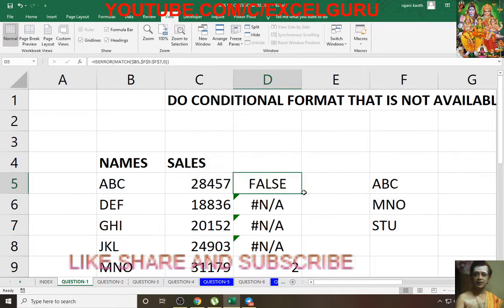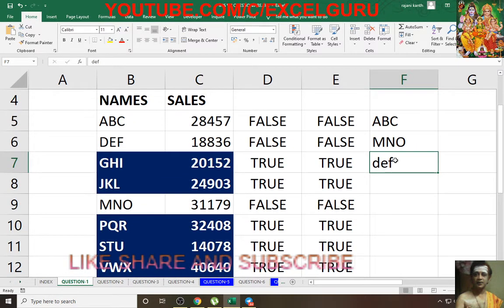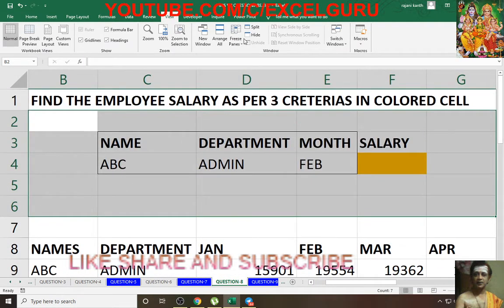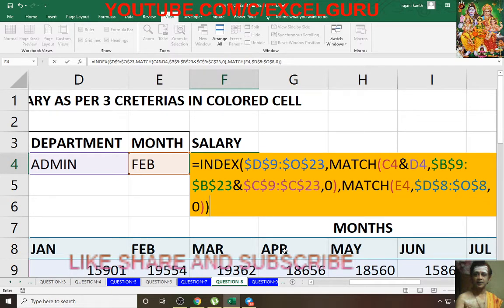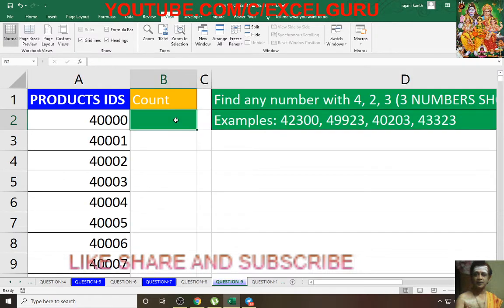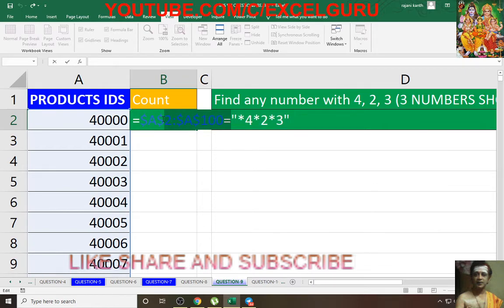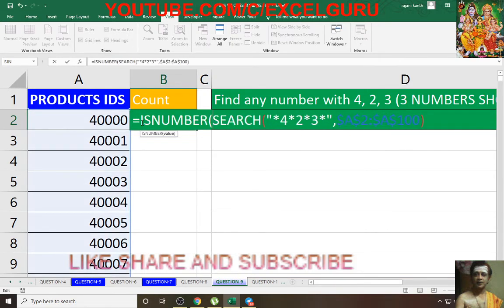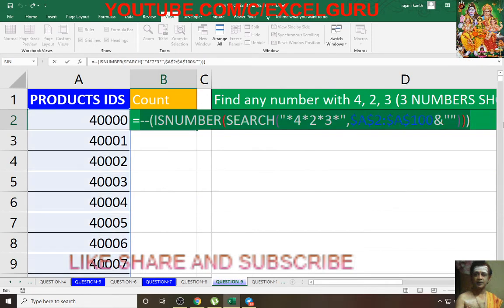MIS QUESTIONIARE-VIII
Hi, Friends This Channel will teach you excel basics to advanced level with magic tricks and hidden features So please Like Share and Subscribe my channel for more interesting excel magic tricks ahead